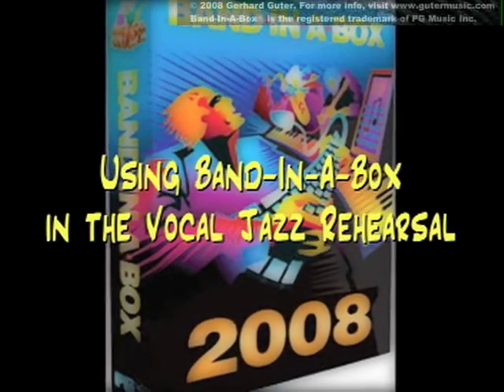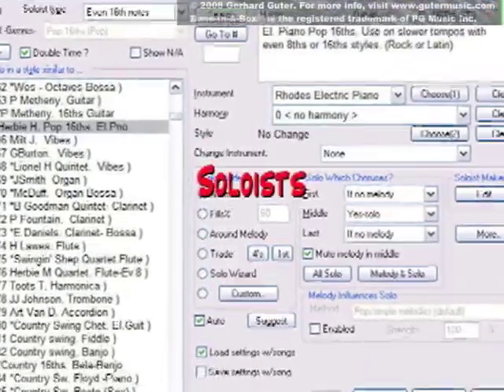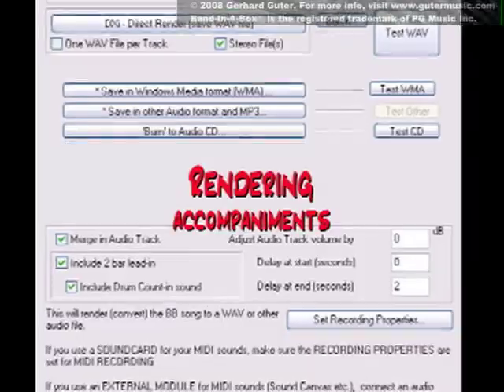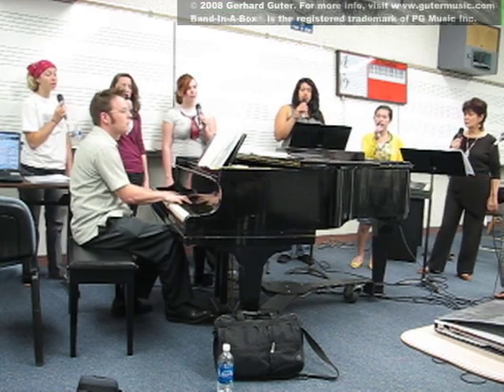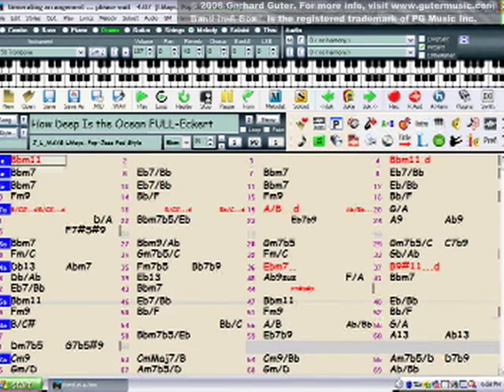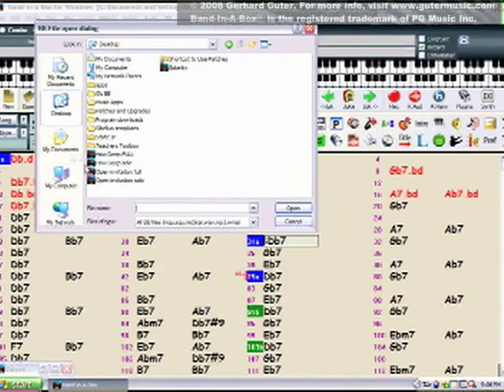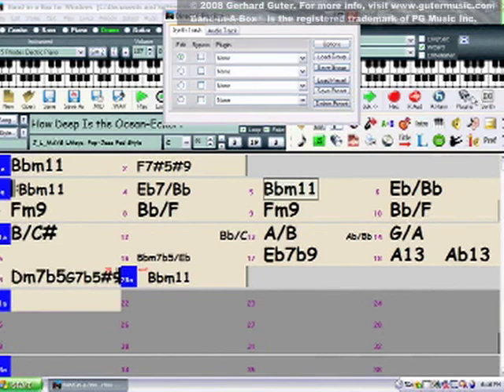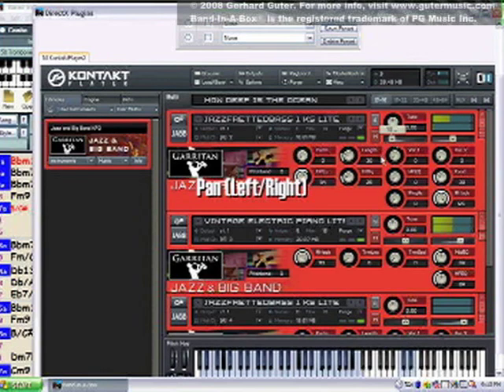Using Band-In-A-Box in the Vocal Jazz Rehearsal, Pt. 1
Part 1 of 3:  "Using Band-In-A-Box in the Vocal Jazz Rehearsal" is a 20-minute educational presentation highlighting experiences directing a vocal group with limited rhythm section rehearsal time.  The video focuses on the following:  program interface, transposition, mixing, RealTracks, DXi, tempo controls, "opening up" choruses, virtual soloists, style picker, sub-styles, intros, rendering audio tracks, and more!  Created and narrated by Gerhard Guter.